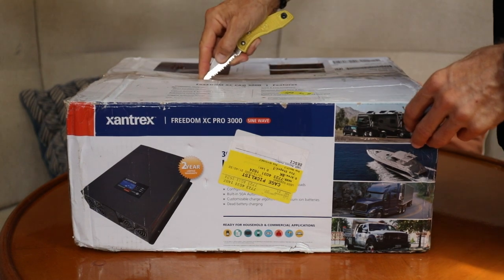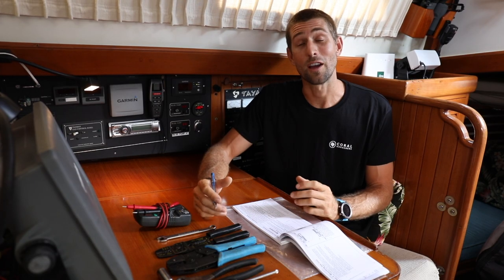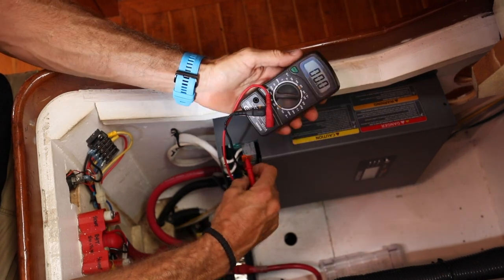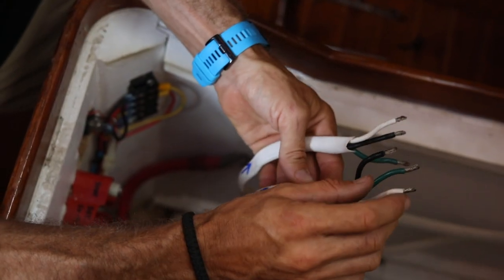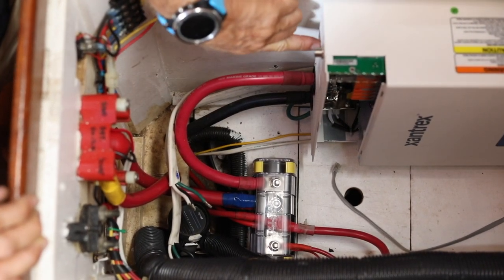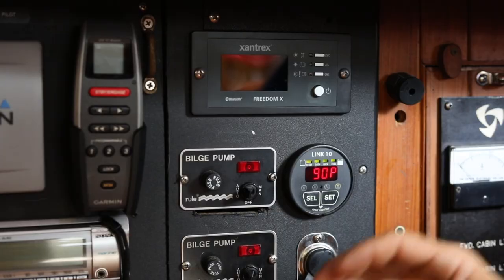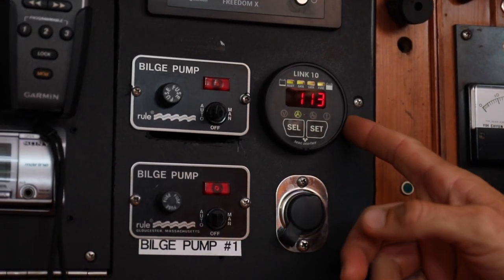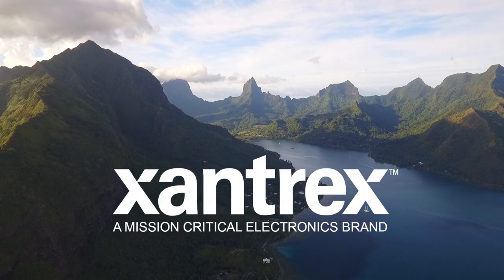INSTALLATION: FREEDOM XC PRO Marine Inverter/Charger - Voyages of Agape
Watch Josh from Voyages of Agape install the new Xantrex FREEDOM XC PRO Marine Inverter/Charger. The FREEDOM XC PRO Marine inverter/charger, supporting CANbus NMEA 2000 protocol, is the most versatile and flexible AC power solution in the market today